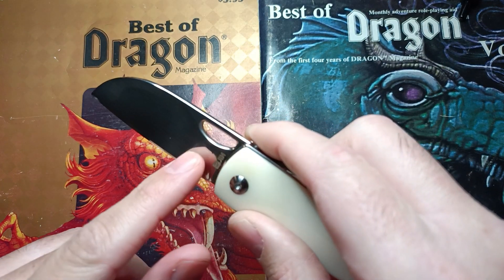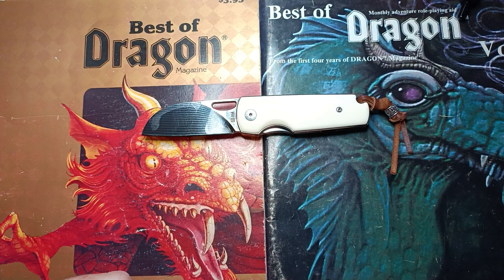So, how did the @jinknives Vaquero stand up to Cardboard Slayer?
JIN Vaquero Folding Pocket Knife, 2.75" Polished Damascus Blade Knife Making Kit, Genuine Bone Handle EDC Knife for Men, Lanyard & Knife Bead Attached